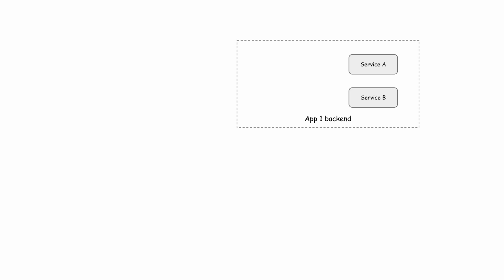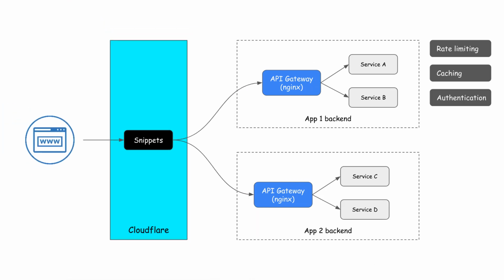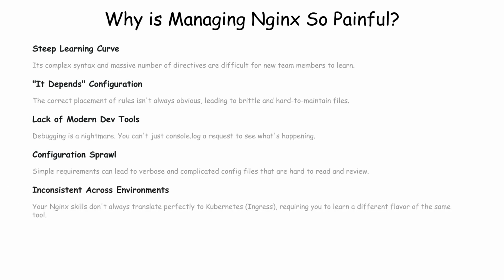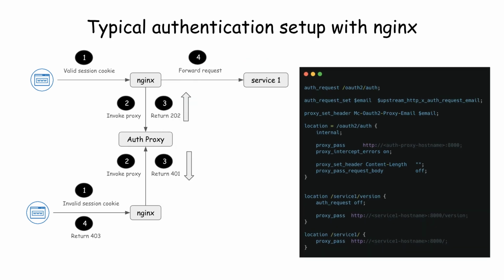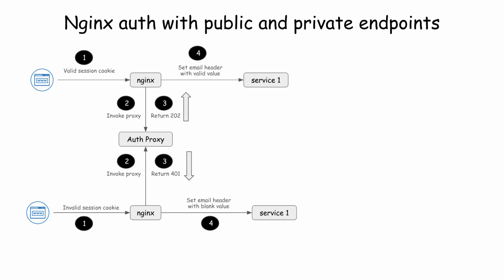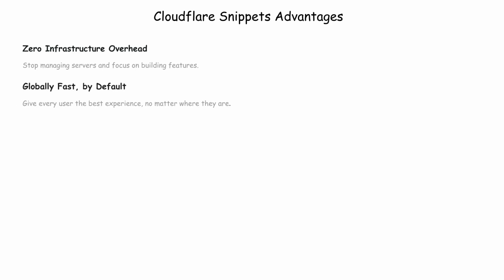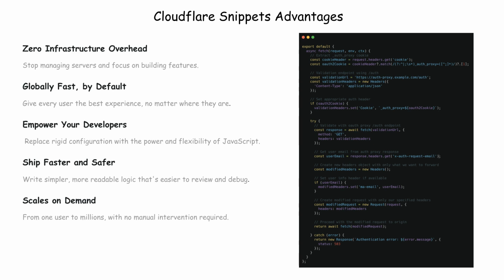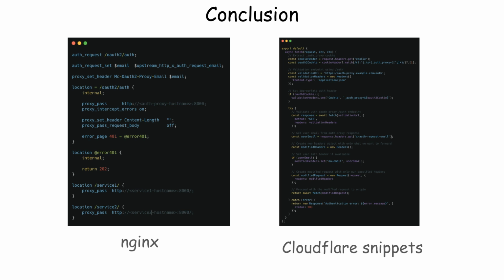The Modern Way to Handle API Authentication (And Why Nginx Isn't It)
Are your Nginx authentication configs becoming a nightmare to manage? If you're tired of complex directives, difficult debugging, and inflexible auth logic, this video is for you.

In this deep dive, we break down the common pain points of using Nginx as an authentication gateway, especially for applications with both public and private endpoints. We'll show you why the traditional `auth_request` model can be a major bottleneck.

Then, we'll show you the modern solution: moving your authentication logic to the serverless edge with Cloudflare Snippets. Learn how to replace complex, hard-to-maintain configuration files with simple, powerful, and testable JavaScript. We walk through the code side-by-side so you can see the massive improvement in readability and flexibility.

Say goodbye to config sprawl and hello to a faster, more secure, and developer-friendly way to handle API authentication!